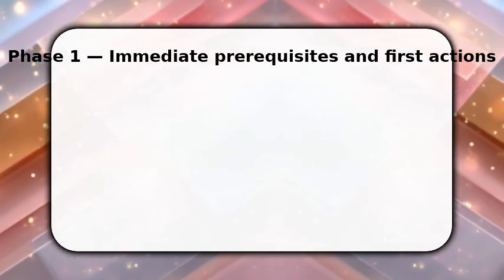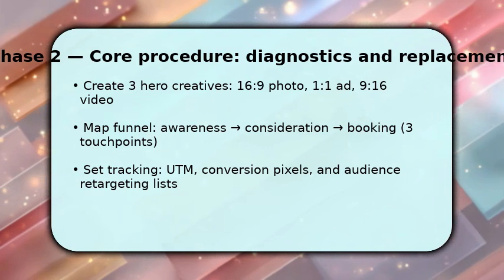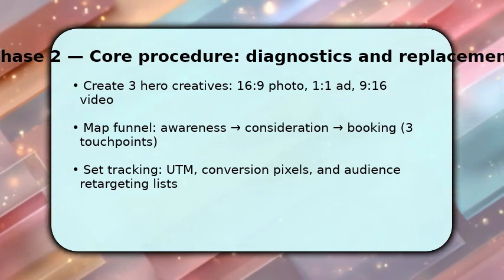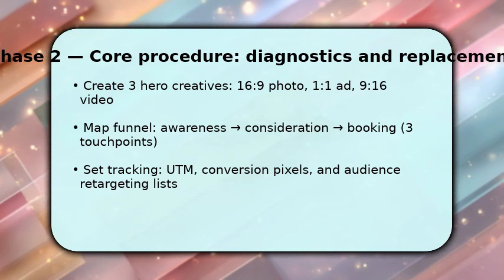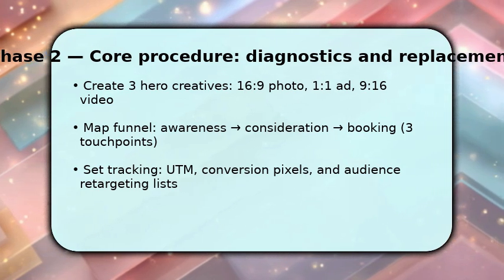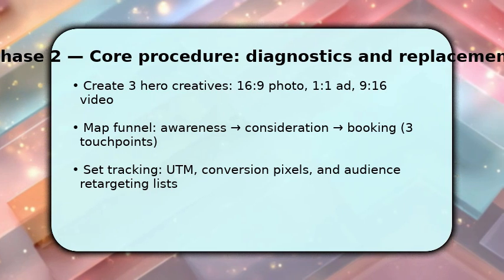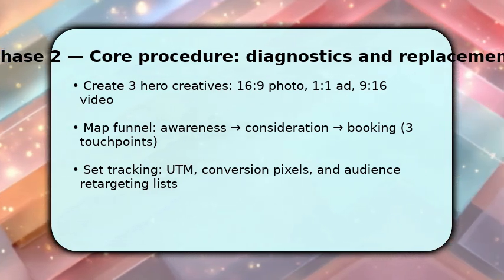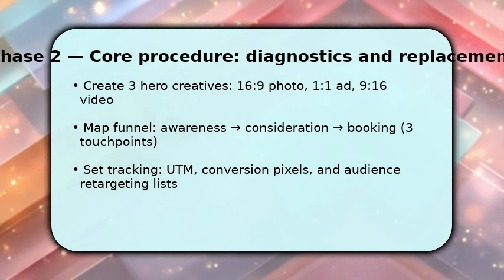How to Make Travel Advertisement (full Guide)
How to Make Travel Advertisement (full Guide) | 🔒 Surfshark VPN Deal — Stay private and secure. $1.99/mo + 3 Months Free ▸

Dive into the world of travel advertising and discover how to craft compelling ads that attract tourists. This comprehensive guide covers everything from understanding your audience' extranet, creating engaging visual content, leveraging social media platforms for maximum reach, optimizing SEO strategies with targeted keywords, all aimed at boosting the visibility of travel services and destinations.

travel advertising, engaging ad creation, audience understanding tourism market, visual content in travel industry, social media promotion for travelers, SEO strategies for travel businesses, boost destination visibility, tourist attraction campaigning